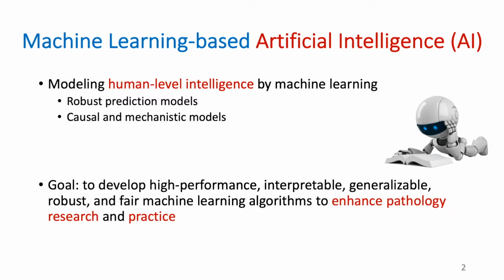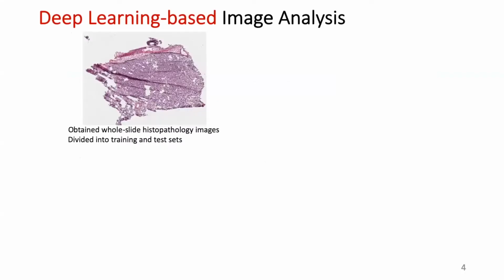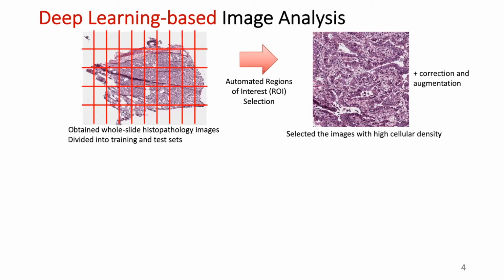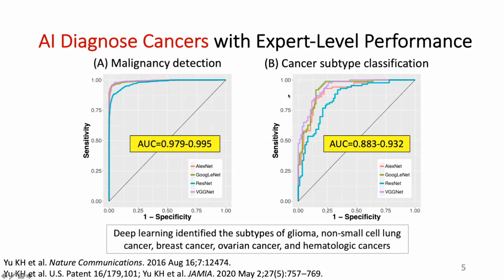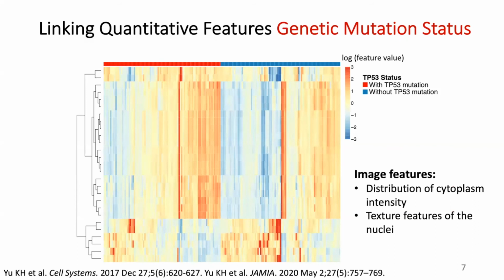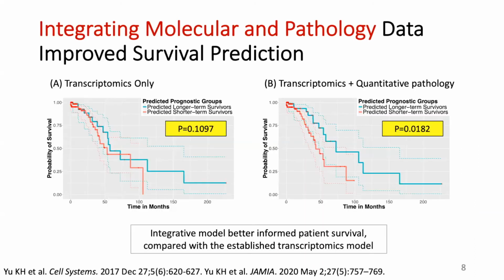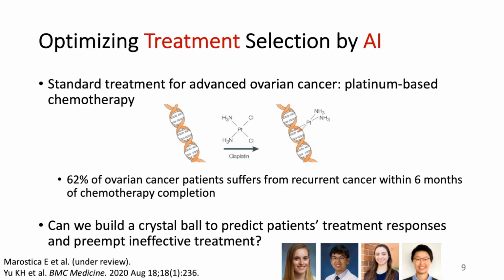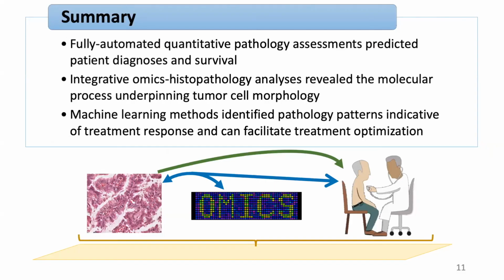BWH/Harvard CNOC2020: Kun-Hsing Yu, Integrative machine learning for digital pathology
Plenary talk by Dr.Yu at the 2020 Computational Data Neuroscience Symposium hosted by the Brigham Health/Harvard Medical School Computational Neuroscience Outcomes Center at the Dept of Neurosurgery & the Harvard School of Public Health Onnela Lab.